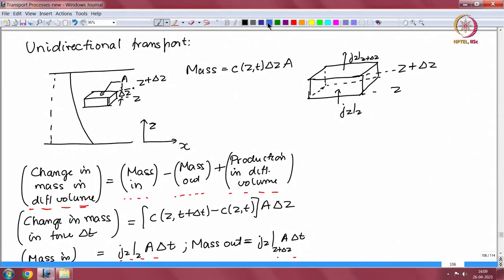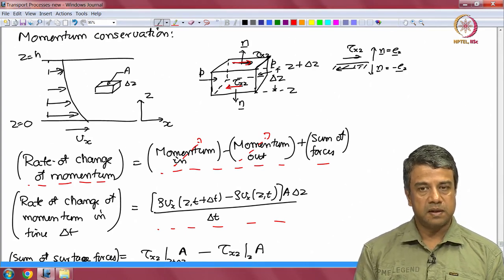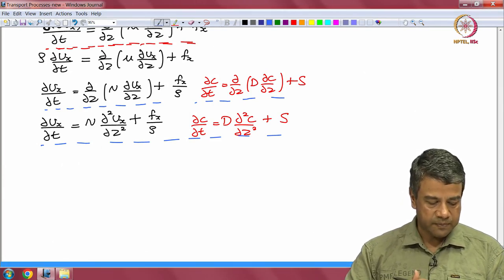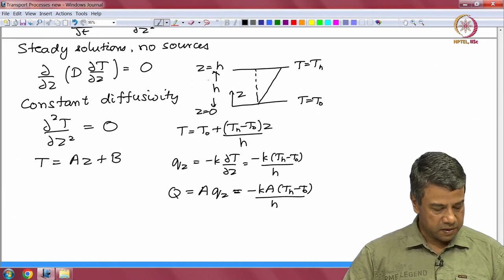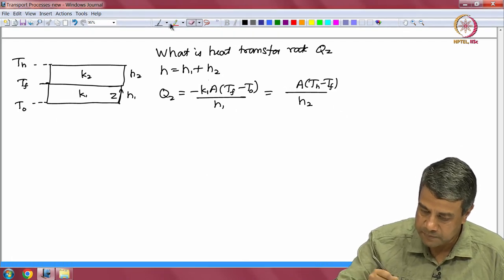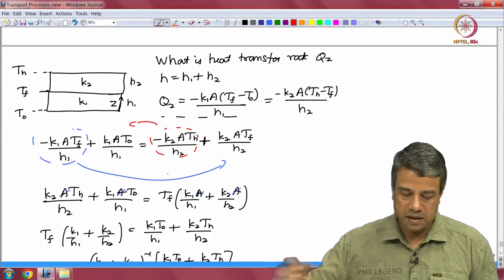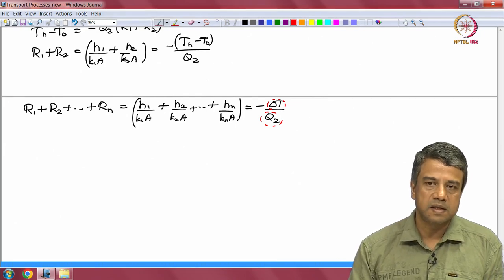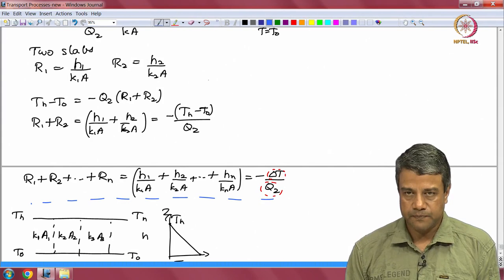Lec 32 Steady solutions, constant diffusivity, parallel and series conduction.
Unidirectional transport, constant diffusivity, steady.